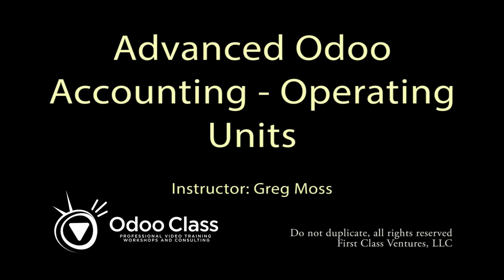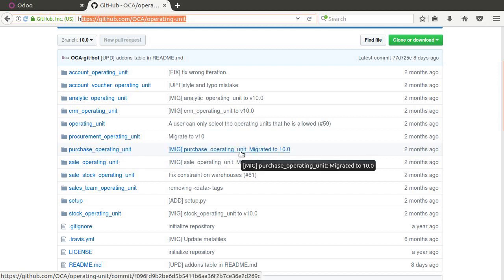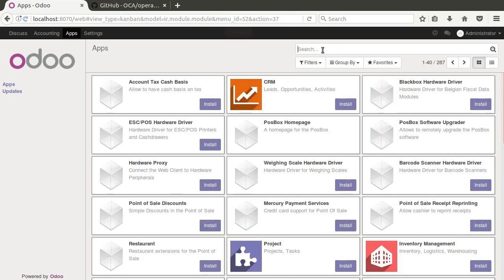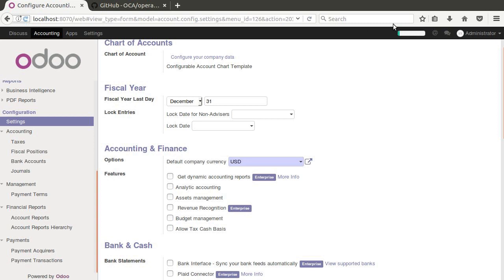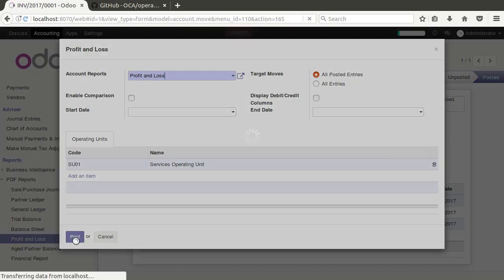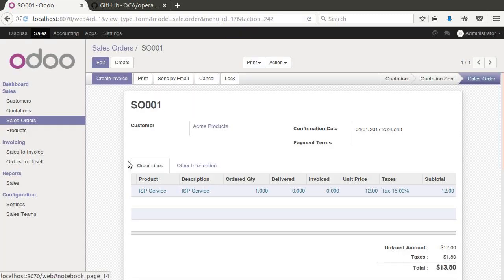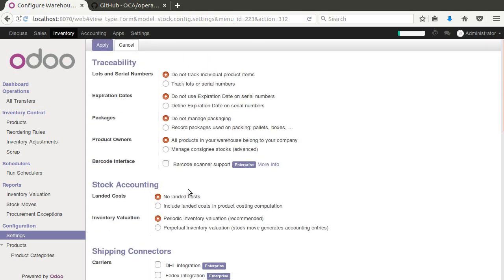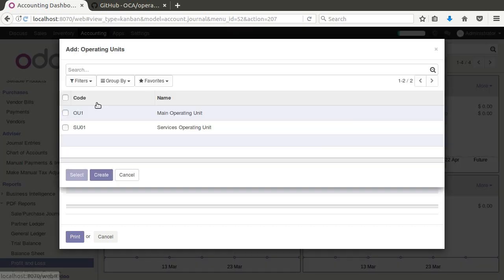Advanced Odoo Accounting | Operational Units in Odoo Community - Using the OCA Operating Unit Addon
In this course learn how to extend Odoo's basic Accounting with  operational units that can allow you to group and report your transactions from alternate perspectives.

Operational Units open up a lot of options for better organizing your operations. For example, you can have different warehouses assigned to different operating units.

This would allow you track all transactions and see details for each warehouse without any changes to your standard chart of accounts.

When you combine this with Odoo's analytical accounting capabilities you can implement an extremely robust accounting & finance application that allows you to report on multiple dimensions across your company.

With an OdooClass subscription you get access to all of our Odoo tutorials and training videos along with one-on-one Odoo strategy sessions, consulting, and developer training materials.

Odoo is a powerful business applications framework that has a complete accounting and finance module that can be extended and customized.